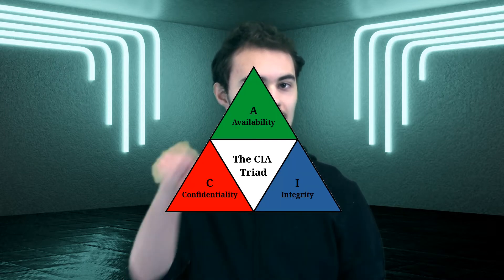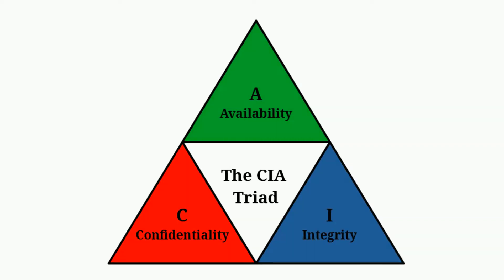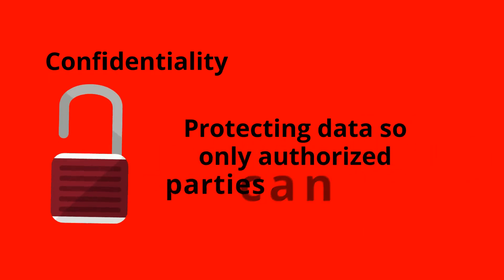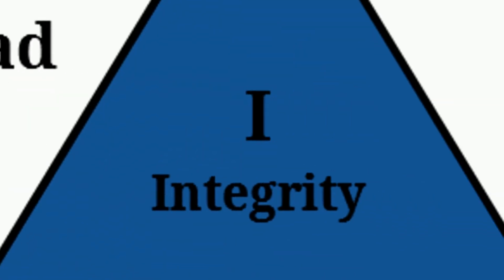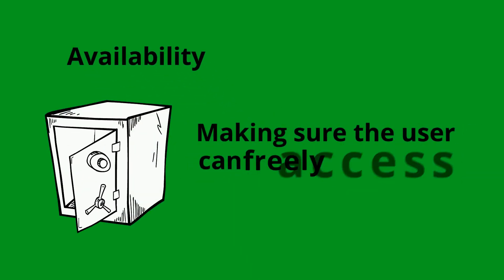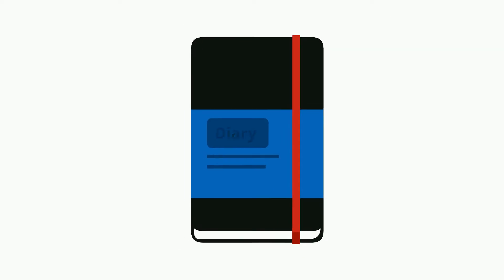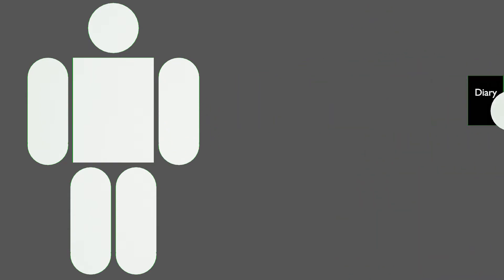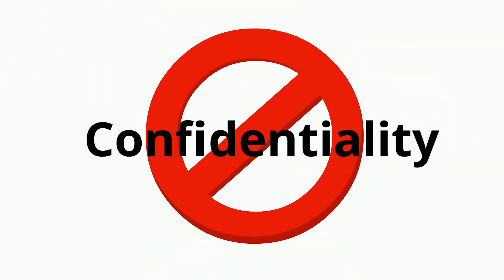CIA Triad || Basic Bytes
This episode of Basic Bytes goes over each point of the CIA triad of confidentiality, integrity, and availability-- also some examples of each.